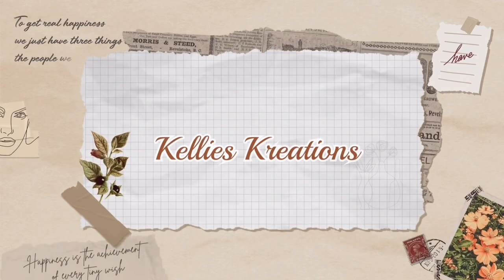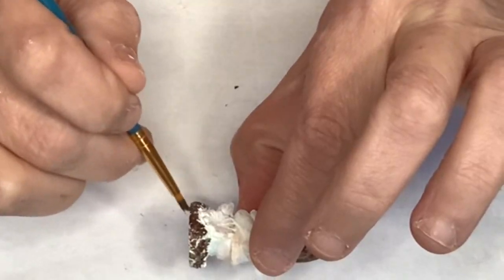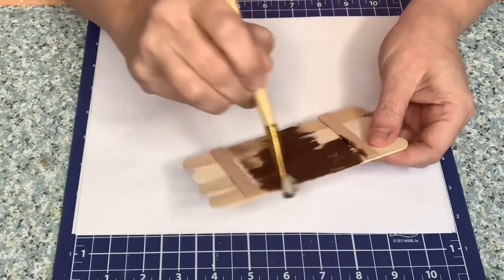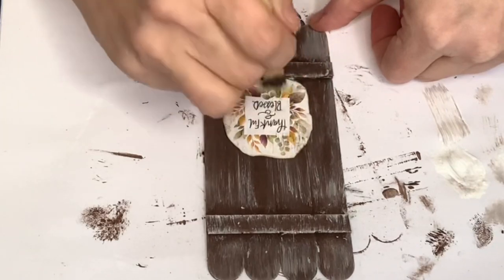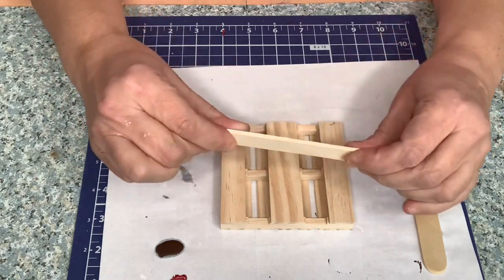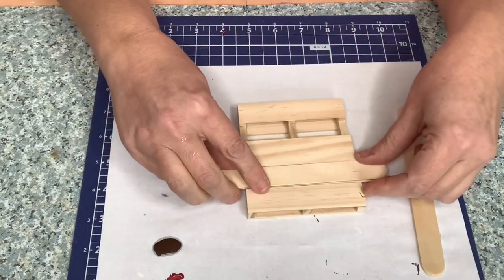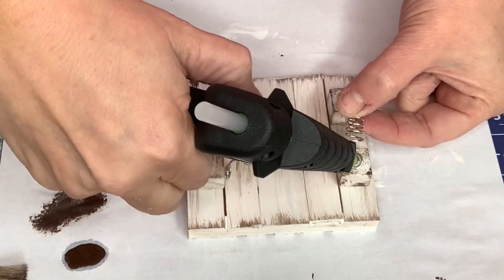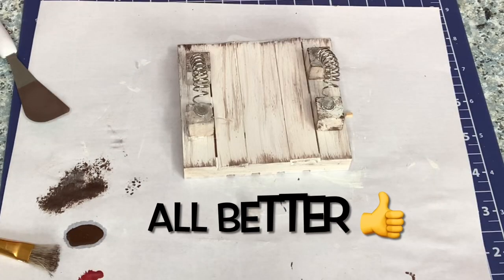5 MINIATURE DIY | TIERED TRAY FARMHOUSE DECOR | DOLLAR TREE DIY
5  MINIATURE DIY | TIERED TRAY FARMHOUSE DECOR | DOLLAR TREE DIY. 5 different dollar tree miniature farmhouse décor items. Mini farmhouse décor is so much fun to make and create. You will fall in love with these 5 farmhouse mini's. All items can fit on a miniature tired tray or a full sized tiered tray.

18 piece apple barrel variety pack...
Mod Podge CS11202 Waterbase Sealer, Glue
12" Ring Light with Stand and Phone Holder...